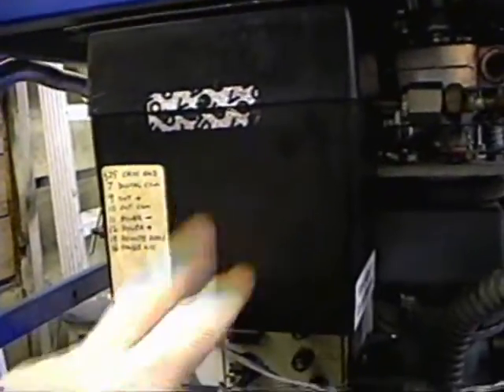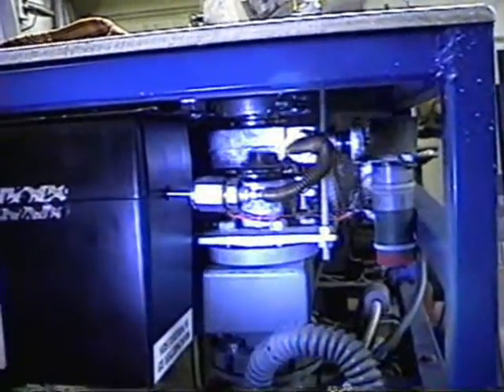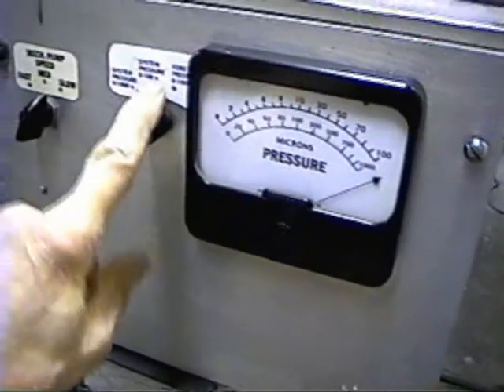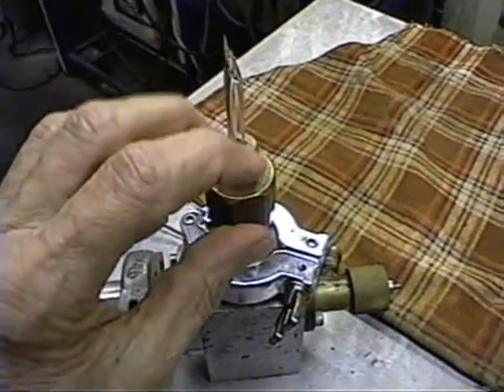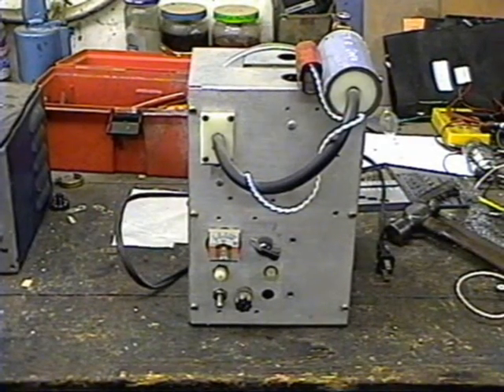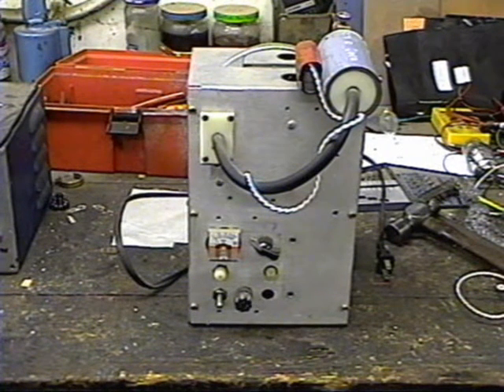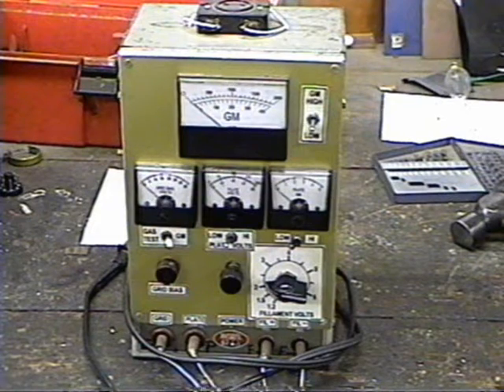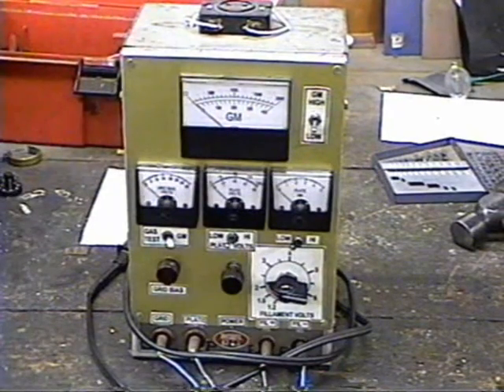vacuum tube making equipment 2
Part 2 of equipment used in making vacuum tubes in an amateur shop.